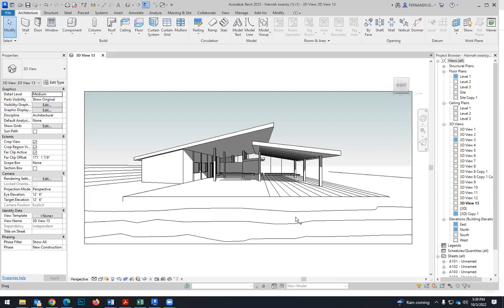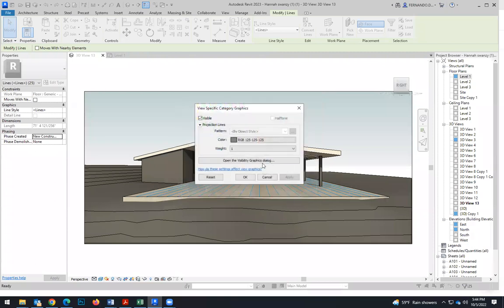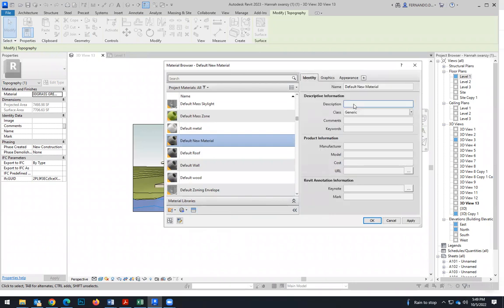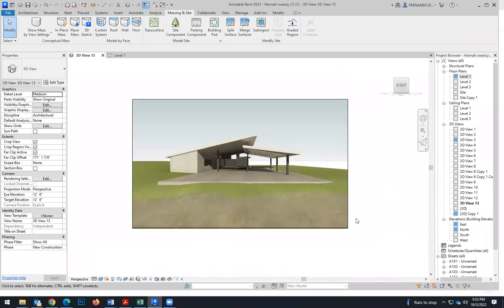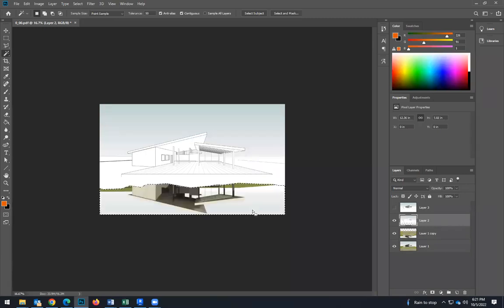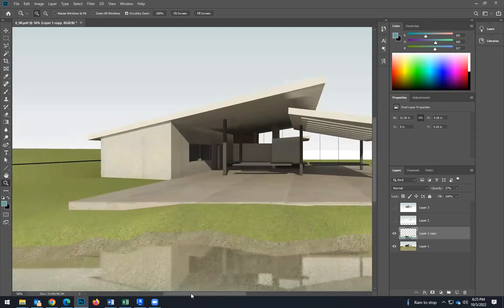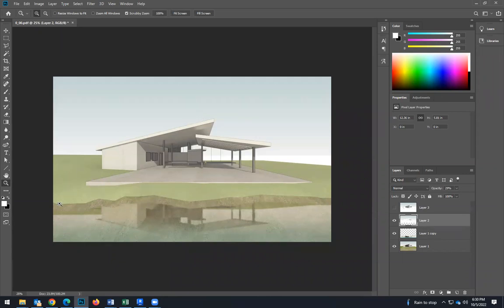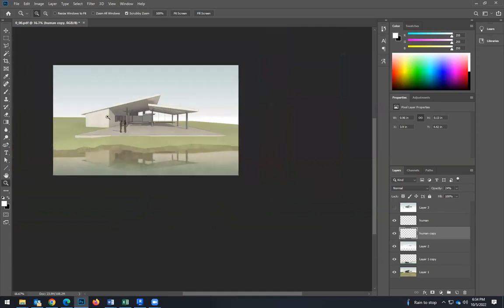Photoshop tutorial PORTFOLIO